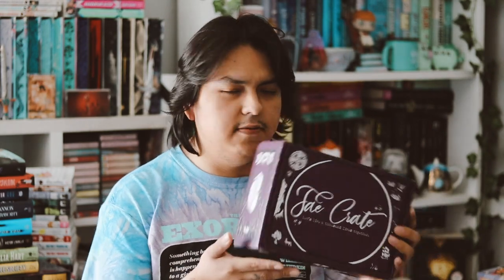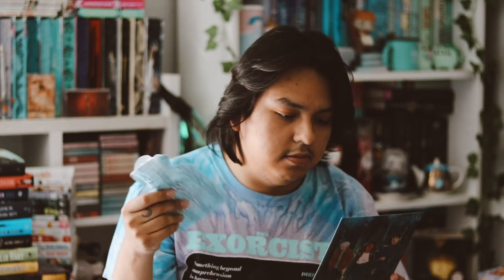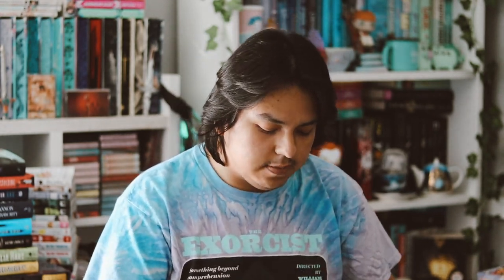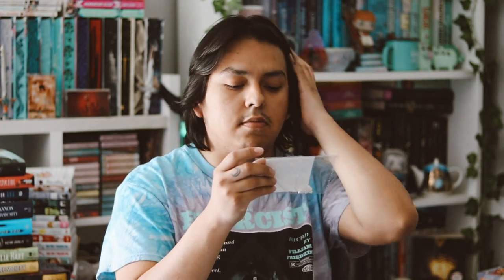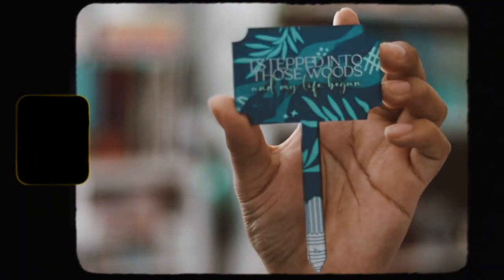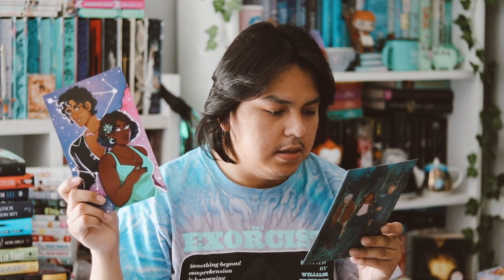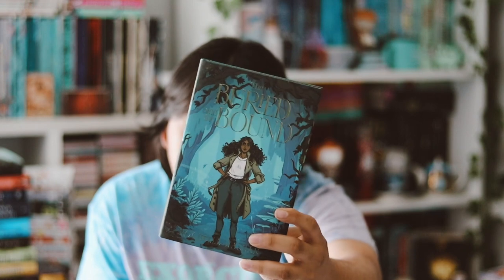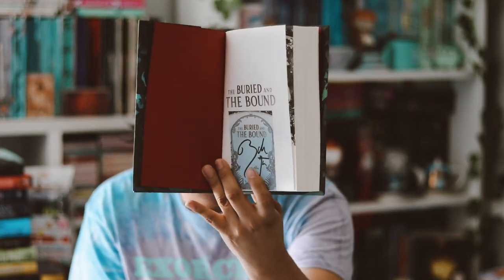faecrate unboxing ʚ♡ɞ february 2023 | safe haven ✨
faecrate unboxing ʚ♡ɞ february  2022 | safe haven ✨